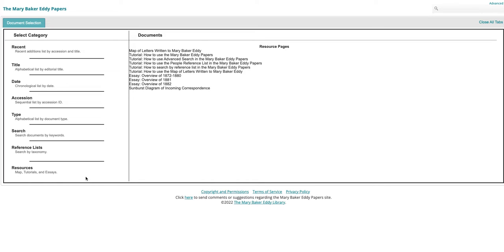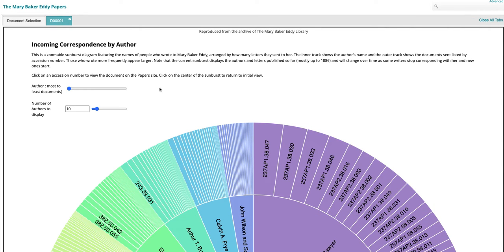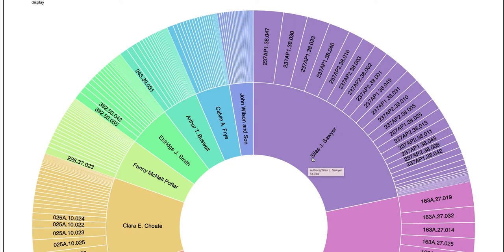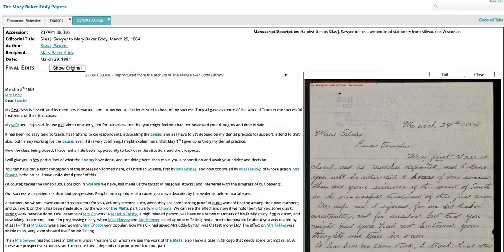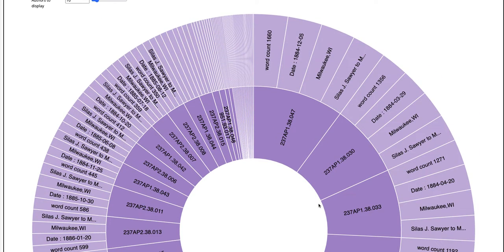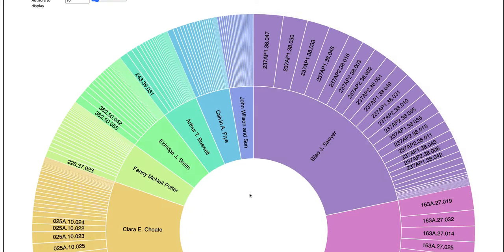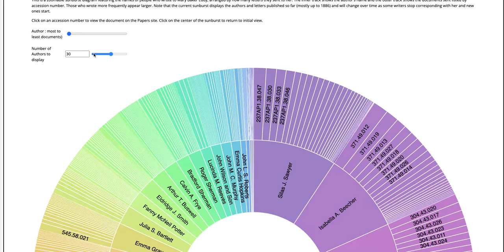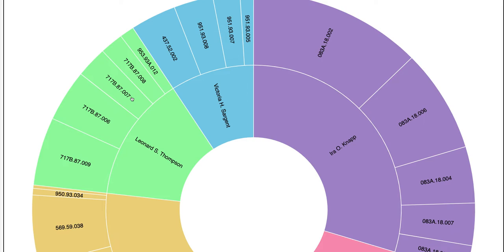How to use the sunburst diagram in the Mary Baker Eddy Papers